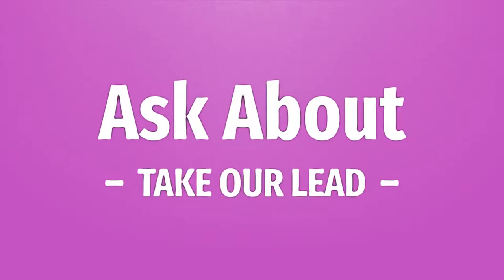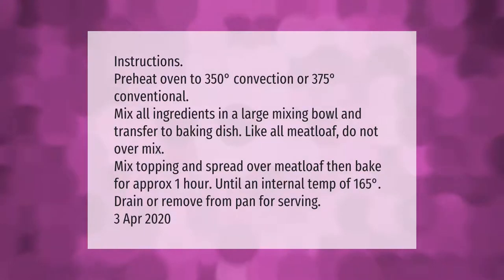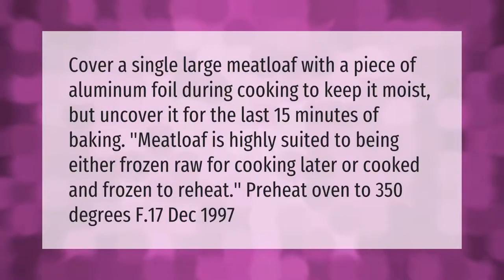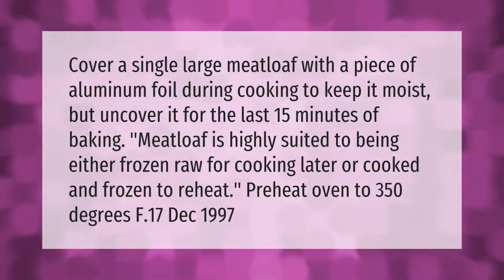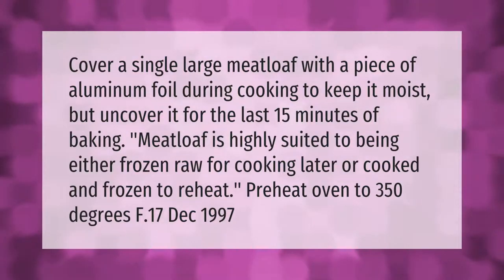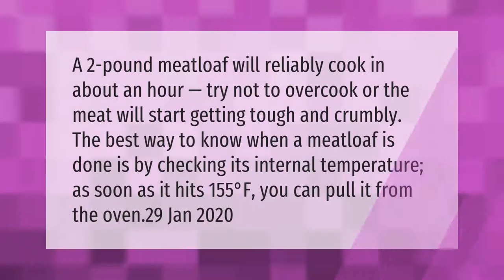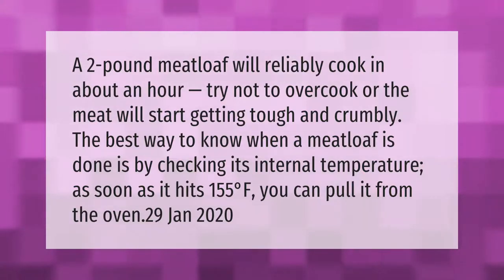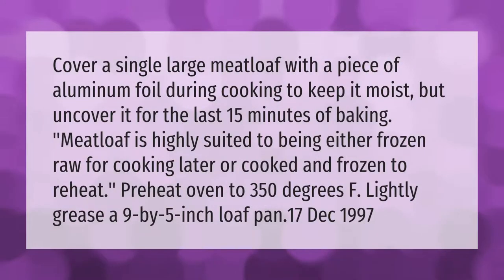How long does it take to cook a 2lb meatloaf at 375 degrees?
00:00 - How long does it take to cook a 2lb meatloaf at 375 degrees?
00:51 - Should meatloaf be covered while cooking?
01:25 - How long does it take for a 2lb meatloaf to cook?
01:58 - Do you cover meatloaf with foil when baking?

Laura S. Harris (2021, February 26.) How long does it take to cook a 2lb meatloaf at 375 degrees?
    AskAbout.video/articles/How-long-does-it-take-to-cook-a-2lb-meatloaf-at-375-degrees-222684